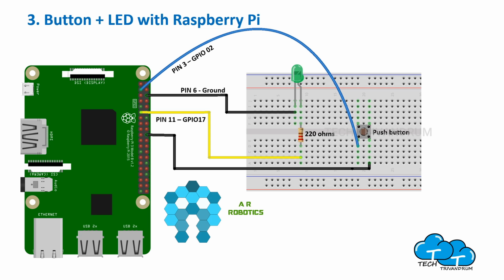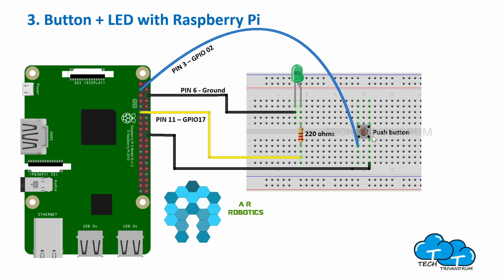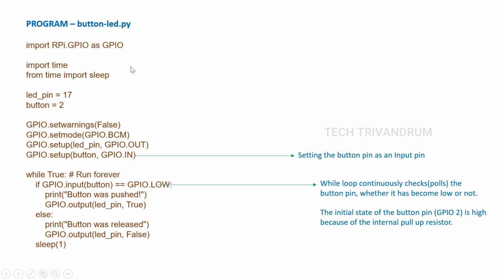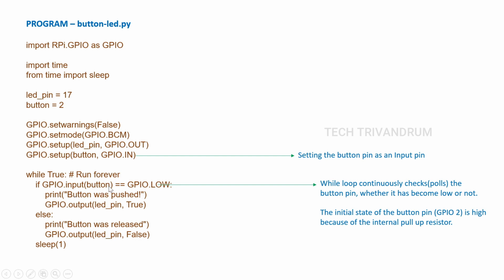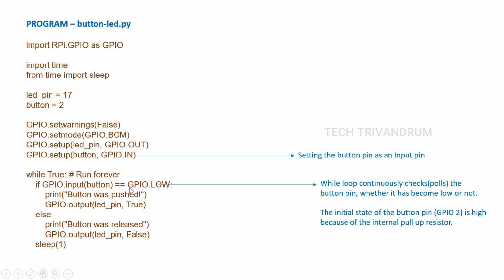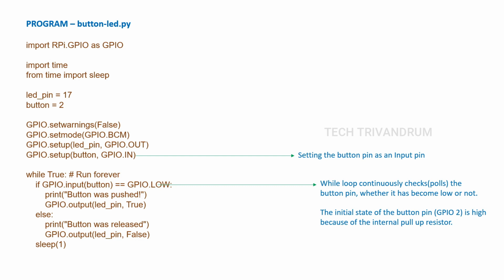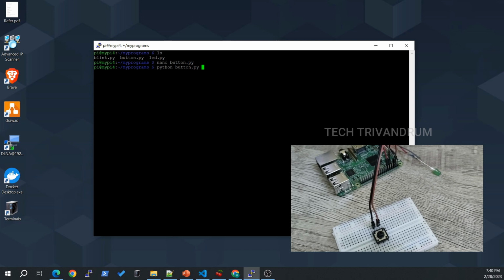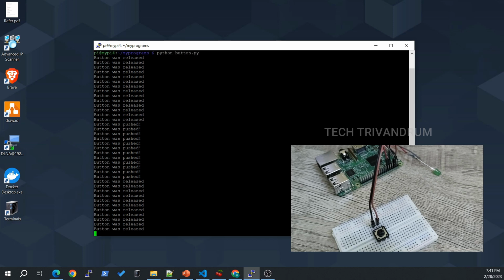7. Button interfacing with Raspberry Pi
Hi,
In this session, we will learn how to detect a button press with Raspberry Pi.

led_pin = 17
button = 2

GPIO.setwarnings(False)
GPIO.setmode(GPIO.BCM)
GPIO.setup(led_pin, GPIO.OUT)
GPIO.setup(button, GPIO.IN)

while True: # Run forever
    if GPIO.input(button) == GPIO.LOW:
        print("Button was pushed!")
        GPIO.output(led_pin, True)
    else:
        print("Button was released")
        GPIO.output(led_pin, False)
    sleep(1)

For exiting from the program, and release the terminal, you can press Ctrl+c key together in the keyboard.